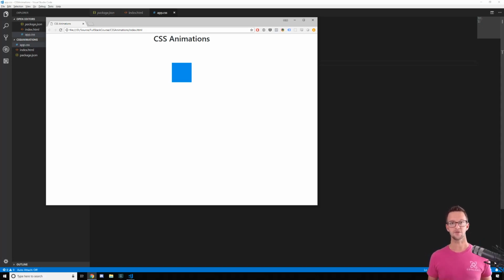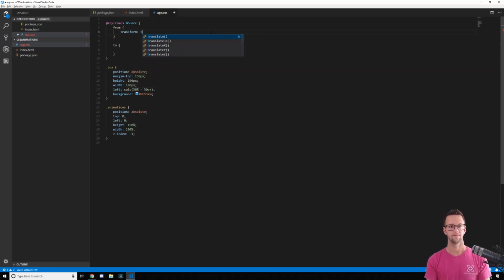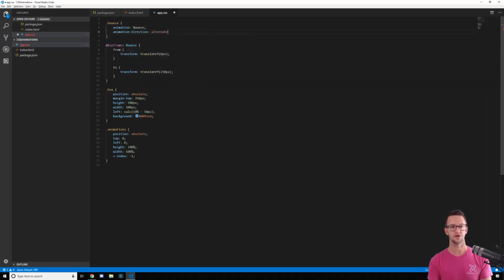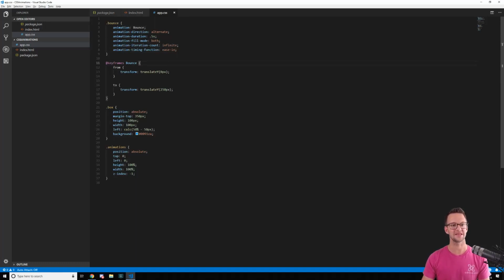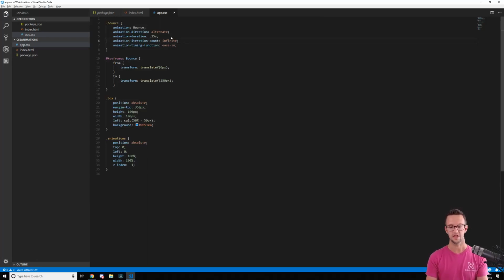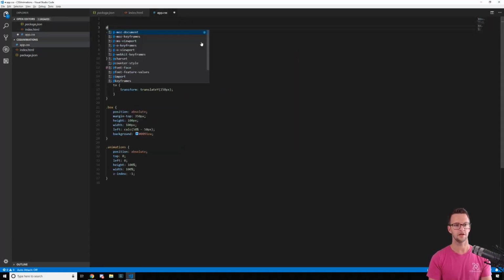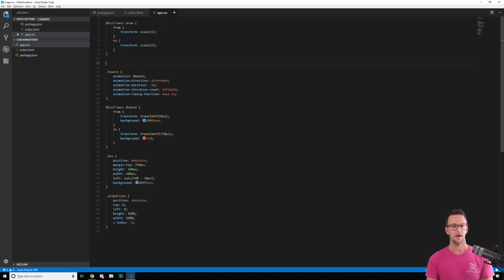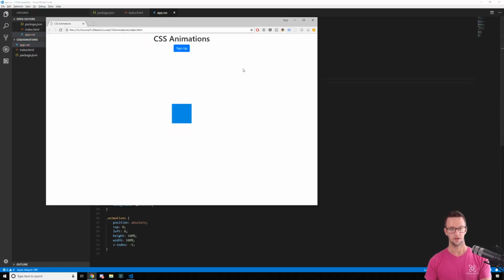CSS Animations - Walkthrough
A student brought up the fact that we totally forgot to put animations in the course. We mentioned it in a few videos, but it just slipped through the cracks. While we're working on new lectures, drills, and labs for CSS Animations, Matt decided to go ahead a create a walkthrough for animations that you can start playing with now.

The code that was used in the video can be found in gravity

If you don't have access, you can signup for a free account